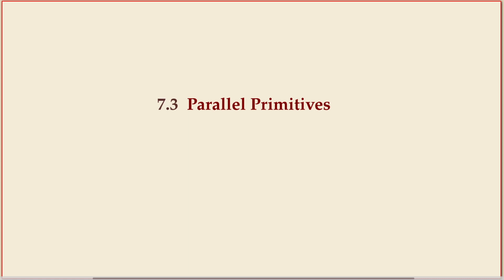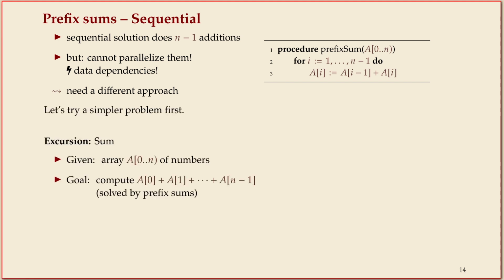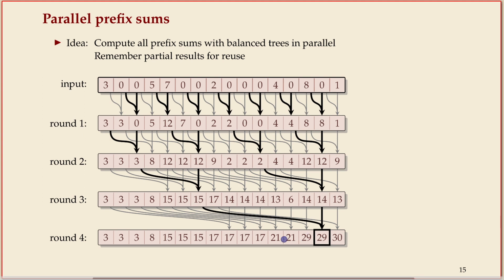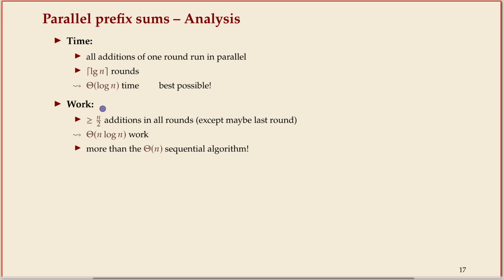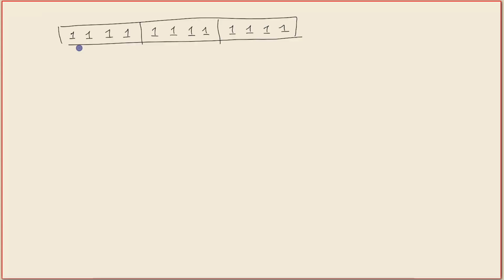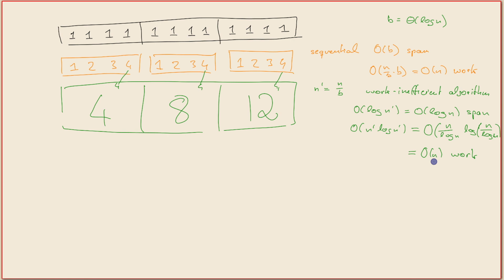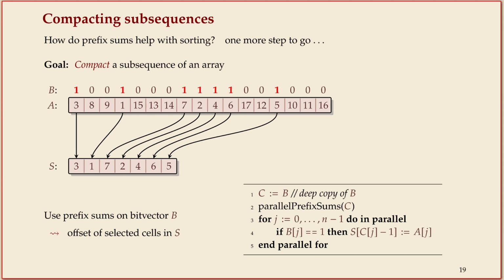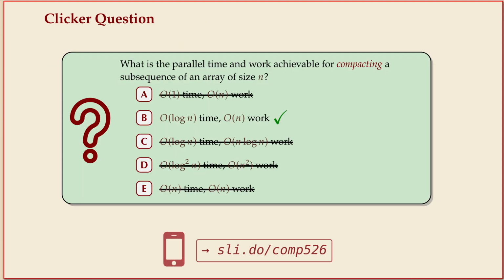COMP526 (Fall 2023) 7-4 §7.3 Parallel primitives